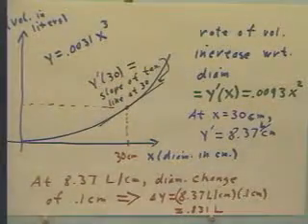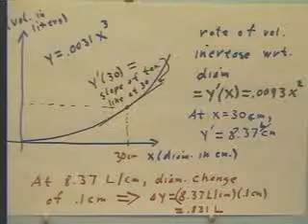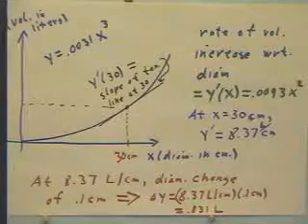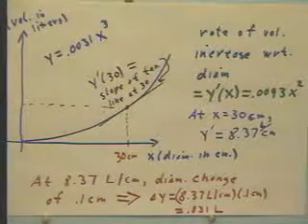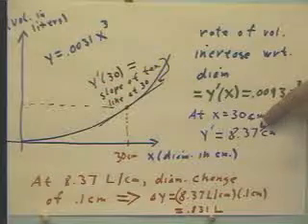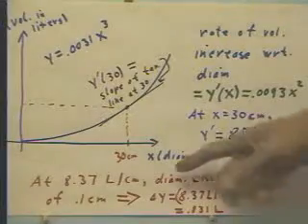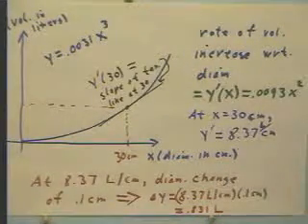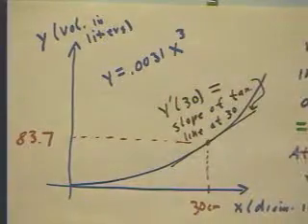0911 cal01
Description